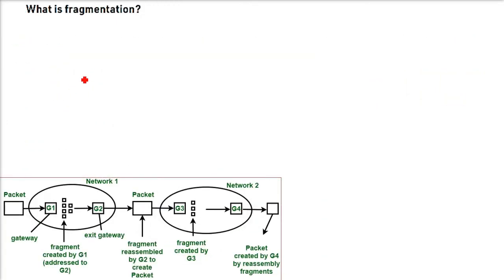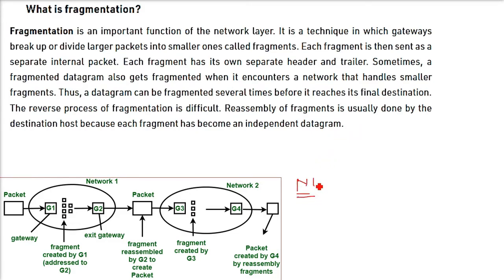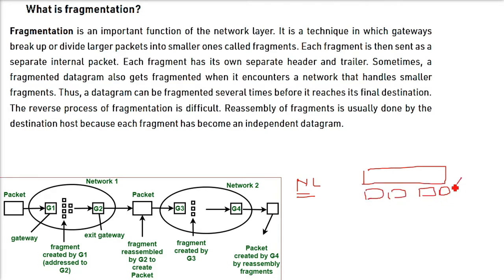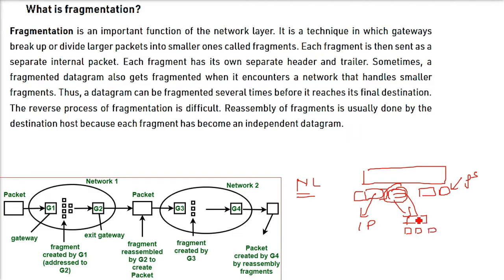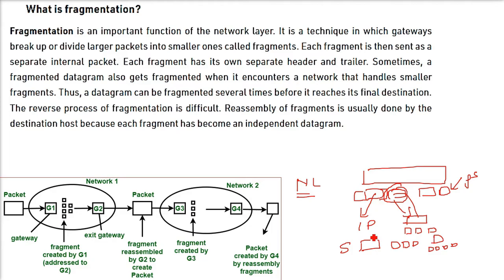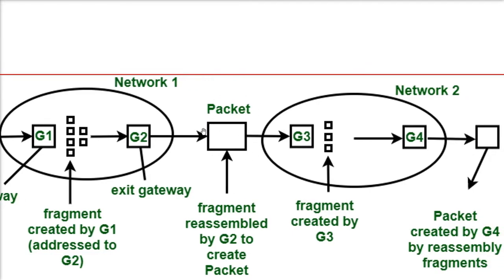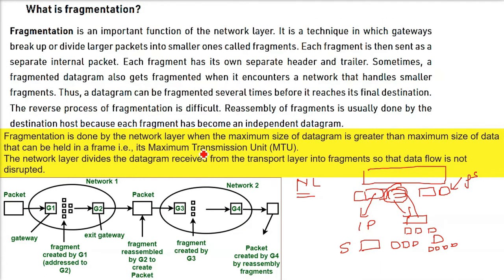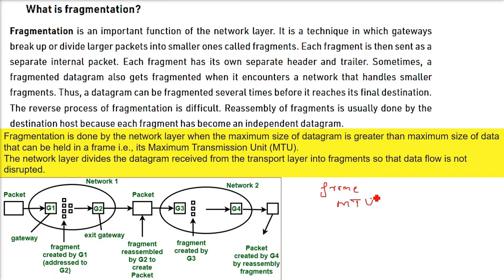What is FRAGMENTATION , What is FRAGMENTATION in Computer Networks